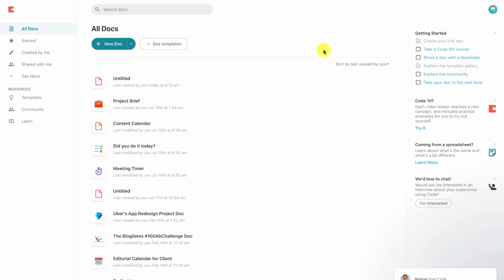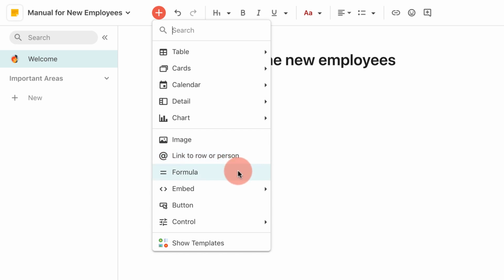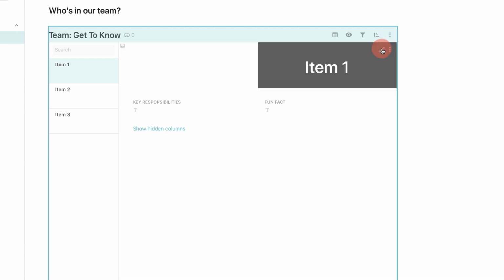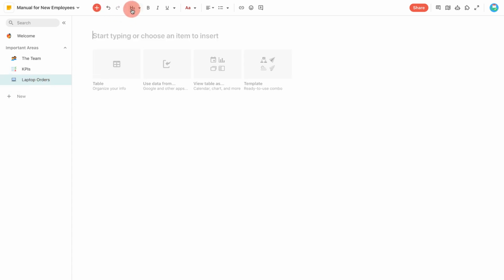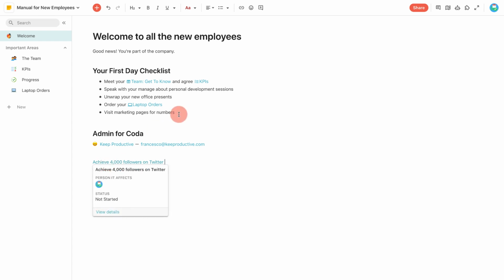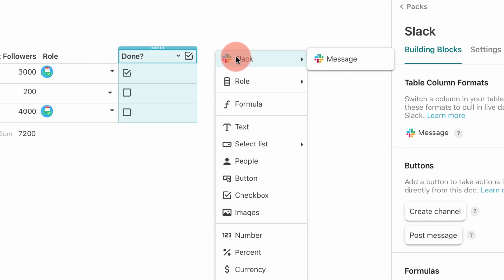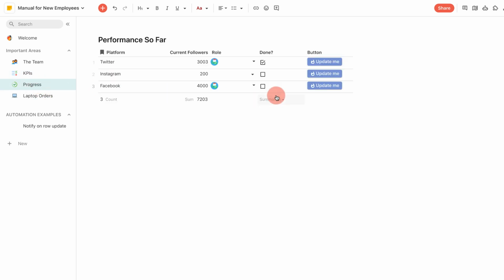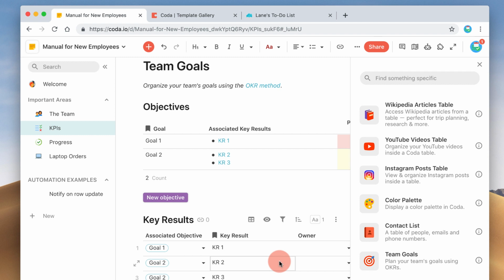Coda in 45 minutes (with timestamps)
Find the best productivity tools with our Coda is a powerful document/project management software allowing you to plan, organize and create documents as a team or individual. Very similar to Notion, Coda provides the user with a way to create workspaces that match their needs, a modular productivity software, designed to grow with your progress.

📋 TIMESTAMPS

CREATE A DOCUMENT
2:20 - Touring the Editor
2:55 - Title Document
3:14 - Add Icon to Document Title
3:45 - Creating your first section
4:25 - What are Sections or Folders?
4:43 - Add a Folder
5:05 - All Text Formatting Options
5:45 - Insert Elements (Calendar, Table, Detail, Chart & Cards)
6:40 - Chart Options
6:55 - Adding Multimedia to Documents
8:20 - Adding Text & Document Headings
8:39 - Your First Day Checklist
10:30 - Creating a "Detail" database
11:32 - Creating a Layout for Detail database
12:22 - Editing Columns in Detail database
15:04 - Creating a KPI page with Cards
15:52 - Create a Cards database
17:03 - Editing Cards database
19:23 - Changing Position of Sections
19:30 - Embedding Forms in Coda
20:03 - How much space do Coda documents take up in Google Drive
21:35 - Create your first Table in Coda
24:23 - Connecting Pages inline
27:33 - Comments & Activity Logs
28:23 - Databases per Section
29:12 - Setting up Automations - When, Then
31:34 - Setting up Coda Packs
32:01 - Setting up Coda Pack: Slack
32:50 - Create a Button in Table View to Slack Post Message
33:50 - Sharing Coda Documents & Limitations
35:40 - Changing Views per Database
38:10 - Adding Due Dates & End Dates
41:32 - Templates Gallery & Other Business
🏅 THANKS TO KEEP PRODUCTIVE PLUS MEMBERS
Aleksander, David, Don, Frederik, Georgina, Giuseppe, John, Jeurgen, Joel, Kevin, Paul, Pete, Reinier, Robert, Roy, Jonathan and Tracey - helping to support Keep Productive and it's growth! You can become a supporter today here for $5 per month

🙏 BECOME A REGULAR FOLLOW OF KEEP PRODUCTIVE

💸 HOW WE MAKE MONEY?

Keep Productive is a small team right now. So please bear with us in the comments.

📝 PLEASE REVIEW ME FRANCESCO!

🎼 MUSIC USED

⛳ OUR MISSION